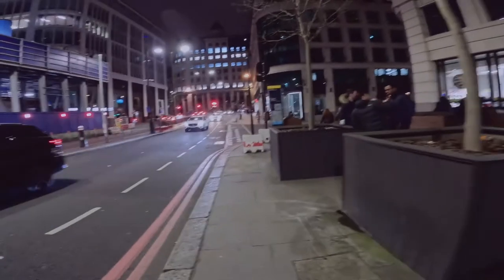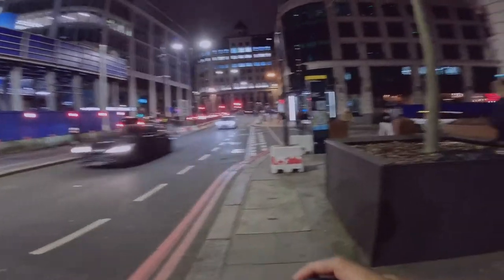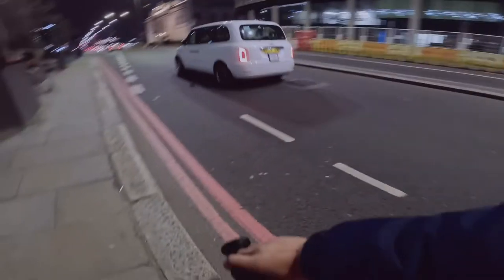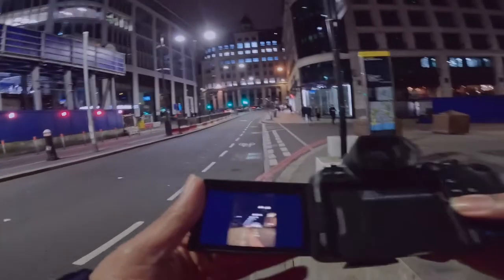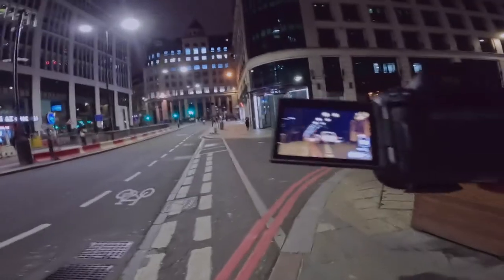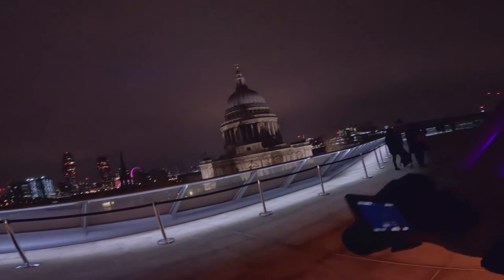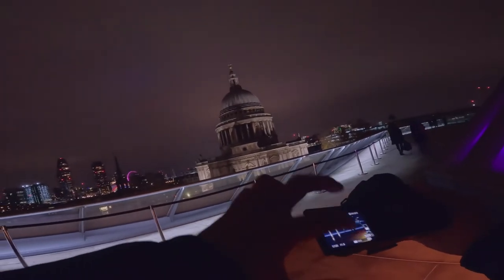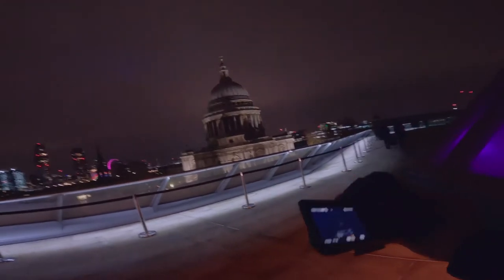10 mins of night Street photography (POV)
Hi everyone I went wandering around London to capture some street moments at night (POV street photography ) I captured some awesome cinematic shots in this street photography POV.

POV STREET PHOTOGRAPHY IN  10 MINUTES WITH THE CANON R6 w/ 50mm 1.8LENS!